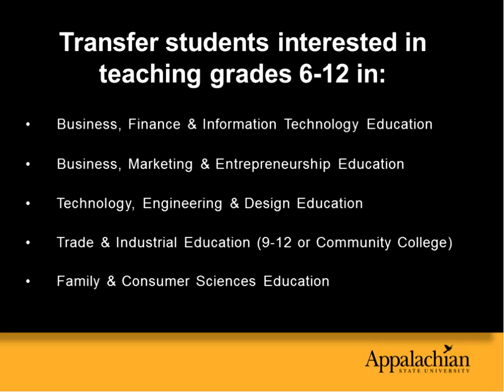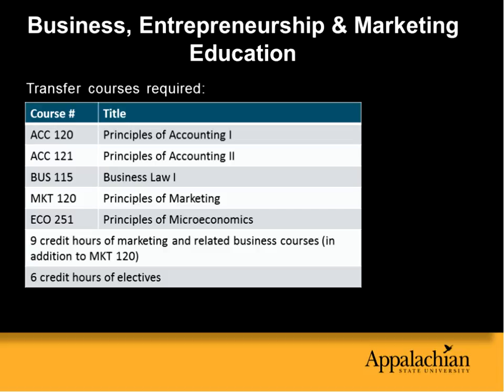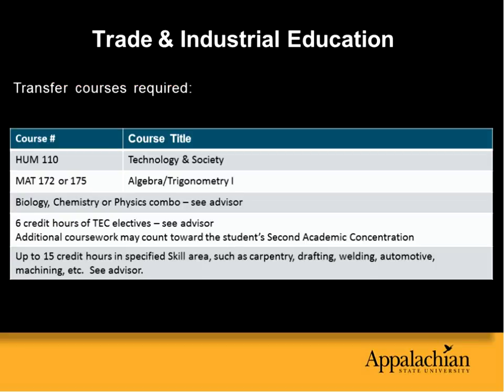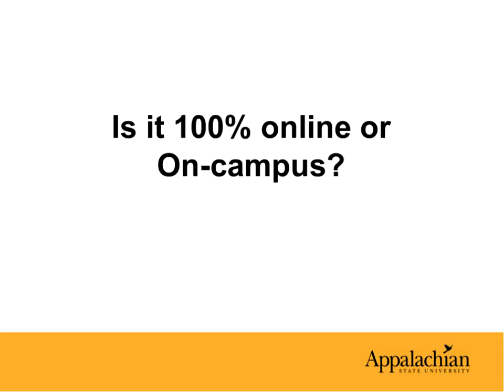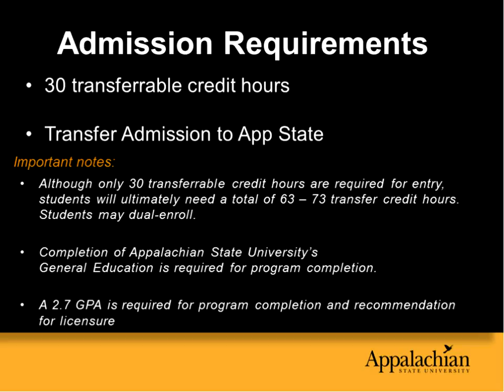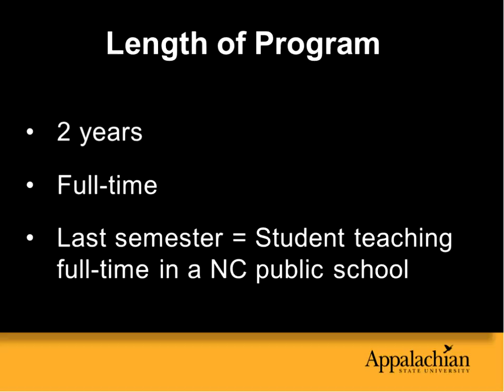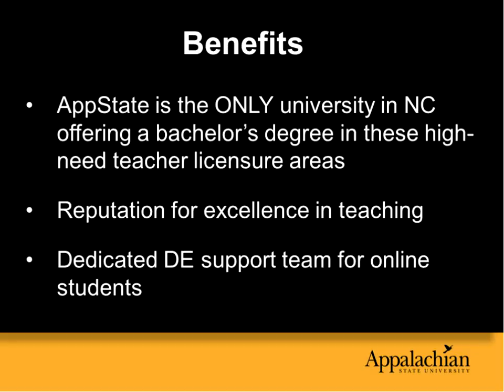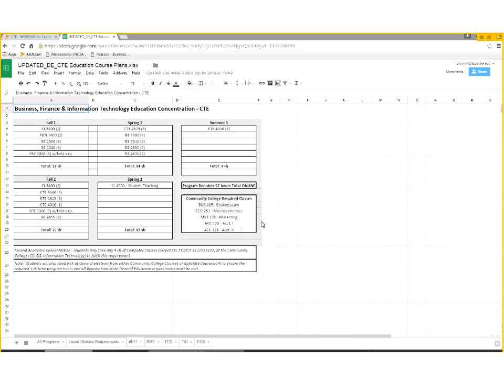cte program webinar feb2016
Career & Technical Education Programs at AppState - Webinar Feb. 2016